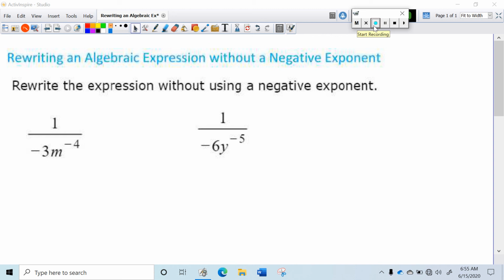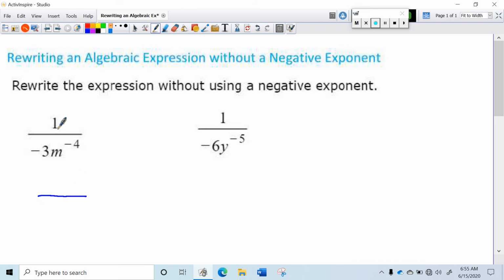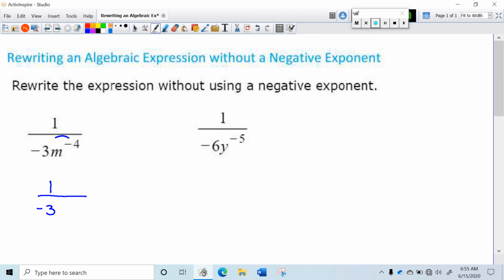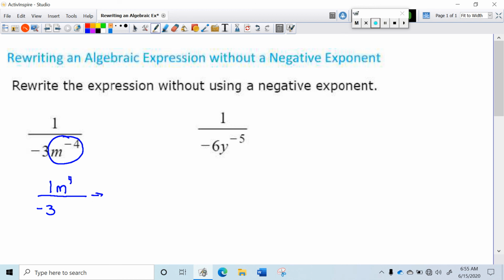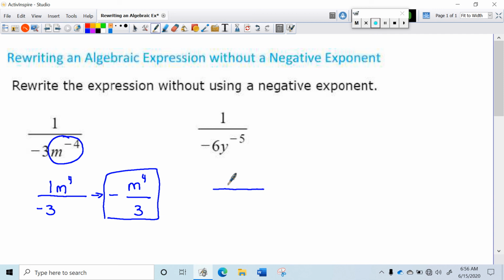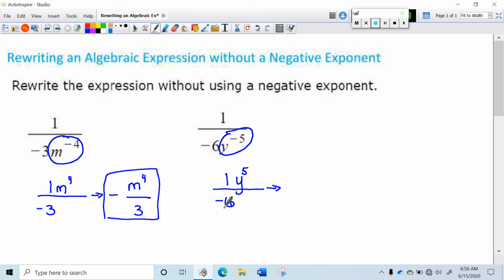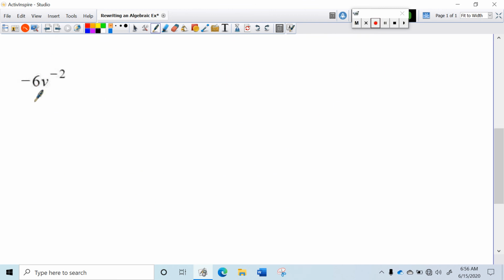Rewriting an Algebraic Expression without a Negative Exponent